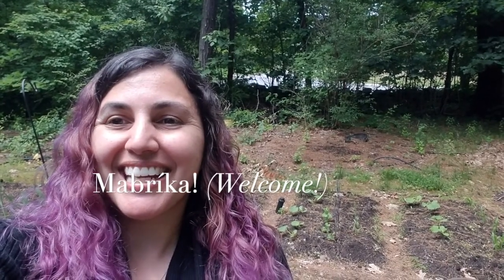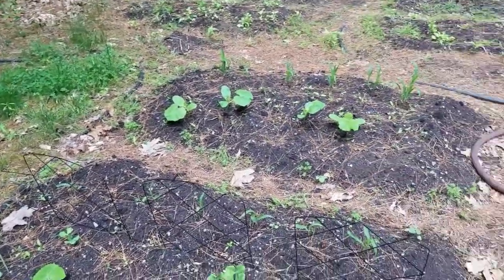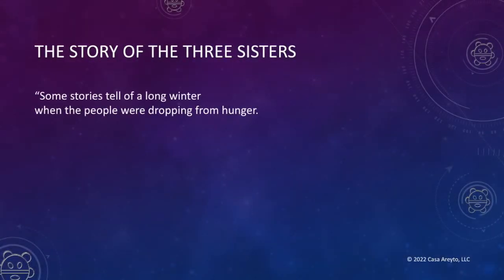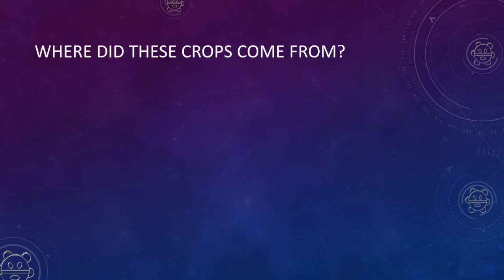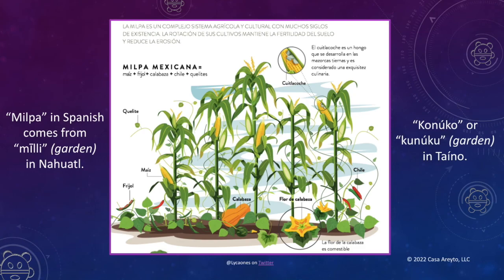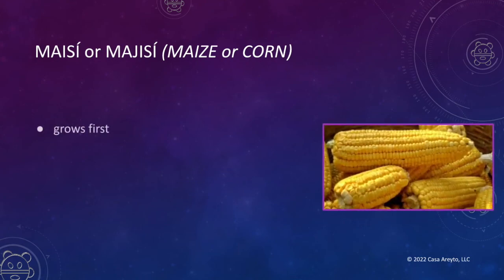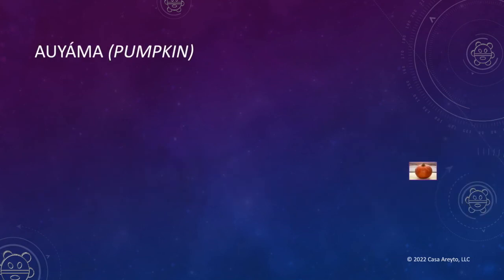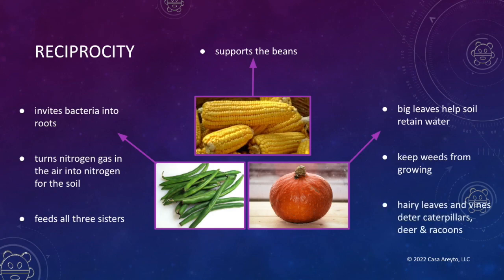Why you should plant "The Three Sisters" - Corn, beans & pumpkin 🌽🌱🎃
For centuries, our Indigenous ancestors planted the three sisters (corn, beans & pumpkin/squash) together. But why? 🤔 Science can now tell us what our ancestors knew. Let's tour my konúko (garden/farmland) to see how corn, pumpkin & squash look three weeks after planting. Learn the Taíno words for the sisters, listen to a retelling of their origin story, and find out where they actually come from. 😱

📖 Read "Braiding Sweetgrass" with tons of Indigenous scientific info about 🪴🪴🪴!